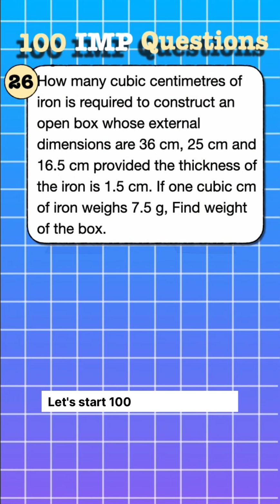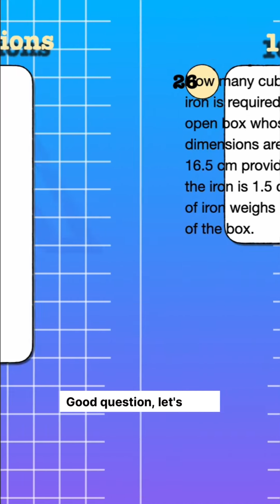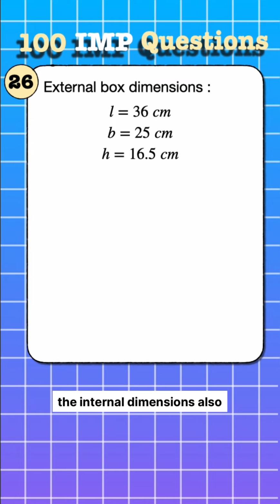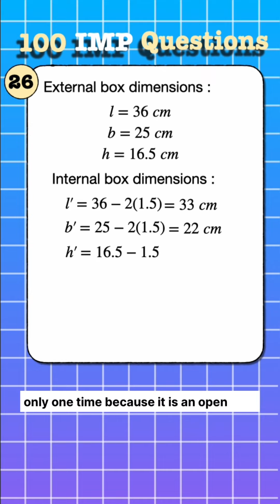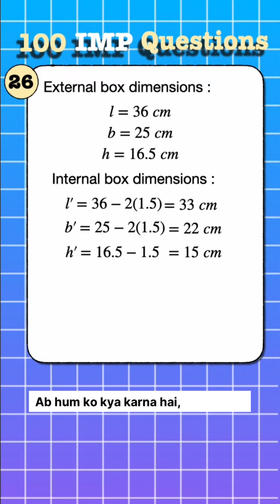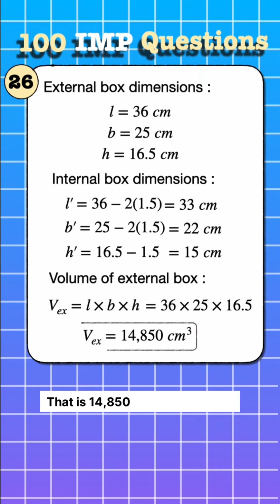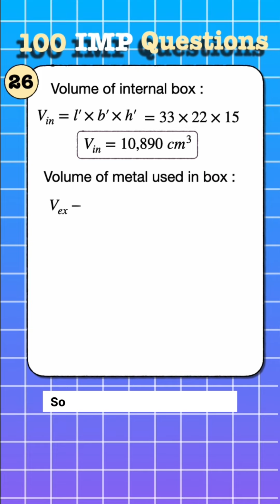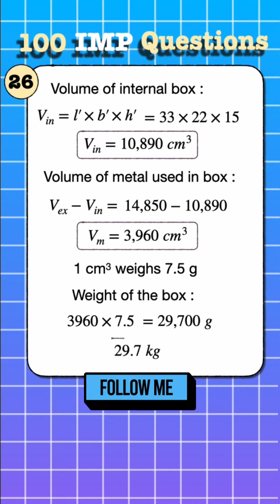CBSE Class 10 Math | Question 26 | Surface Areas & Volumes | 100 IMP Questions Series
In this video, we tackle an important math question from the CBSE Class 10 syllabus. Today’s question is from the topic of Surface Areas and Volumes, where I will guide you through solving this question step-by-step.

📌 Question Covered:
How to calculate the volume of a hollow open cuboid.